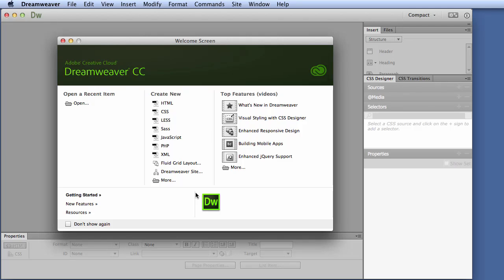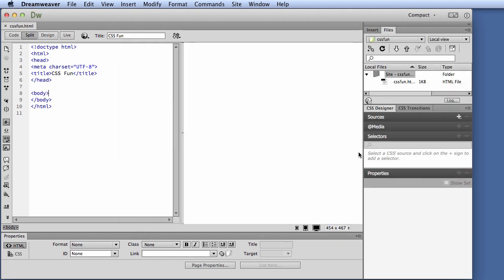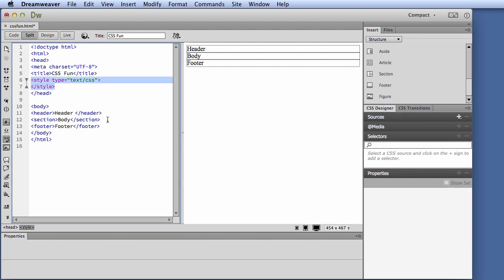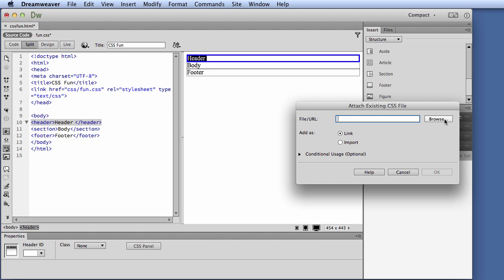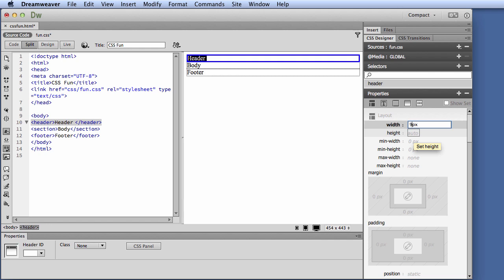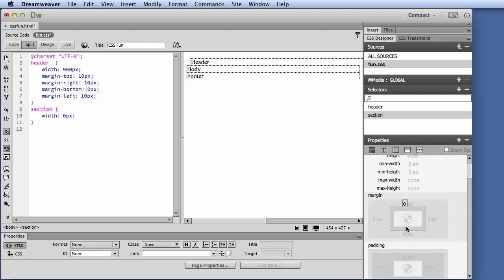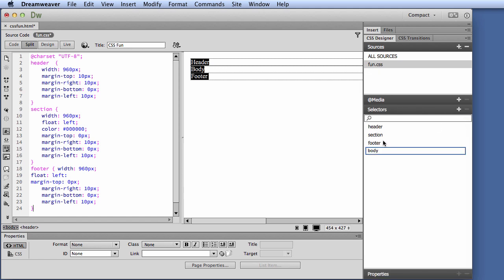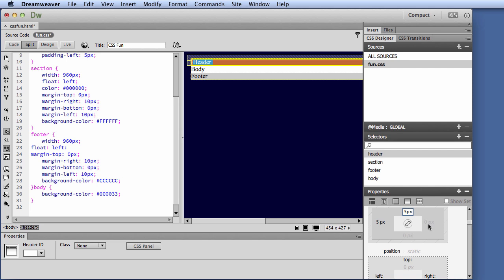Introduction to Adobe Dreamweaver CC and the CSS Designer